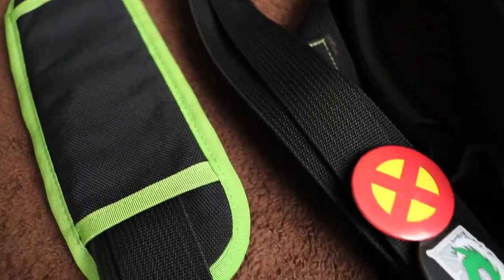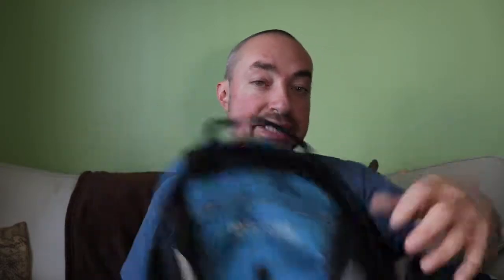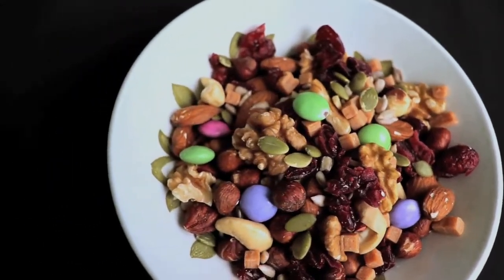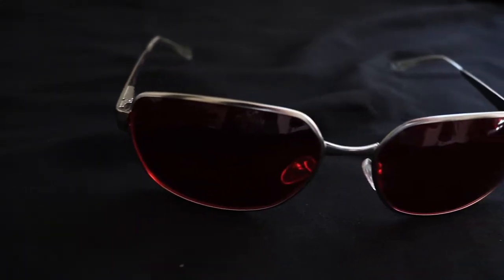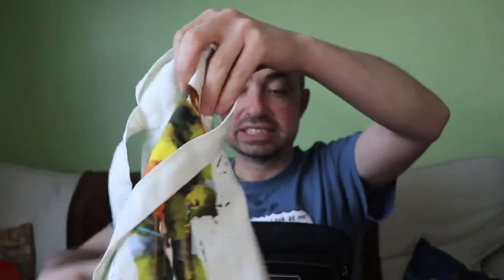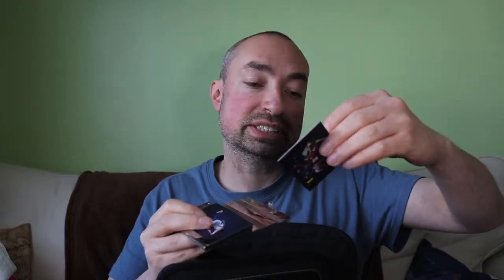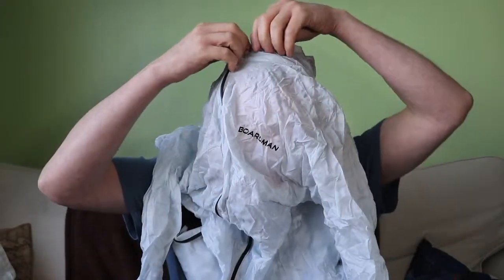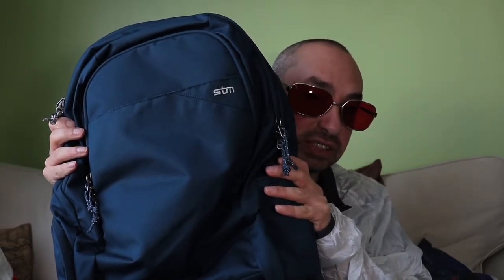Comic Con Survival Guide - Day Bag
Comic Con Survival Guide, Explorer Rich runs through his Comic Con tips and trips on what to pack for Comic Con. Rich talks about planning for MCM London Comic Con, different bag options, what to take when going to comic con and gives a shocking revelation!

Menu
Current bags
What’s in the bag
Big reveal - New bag